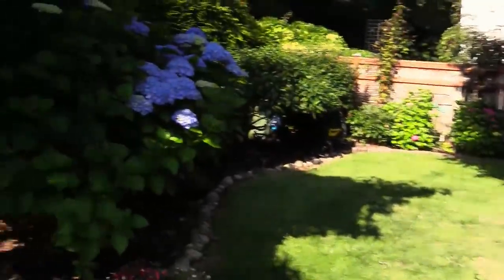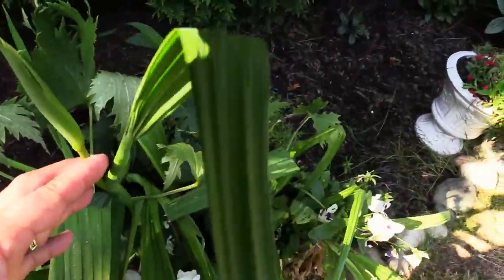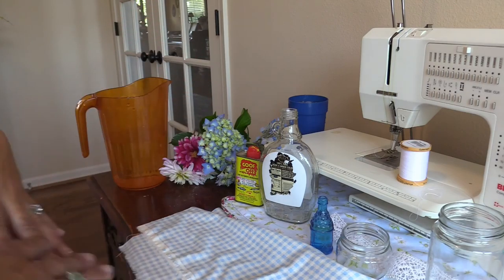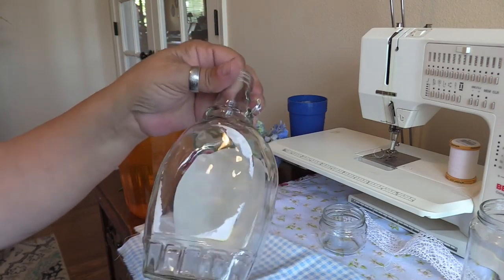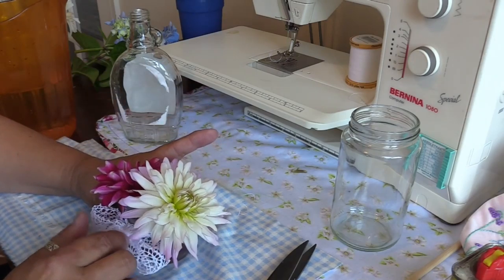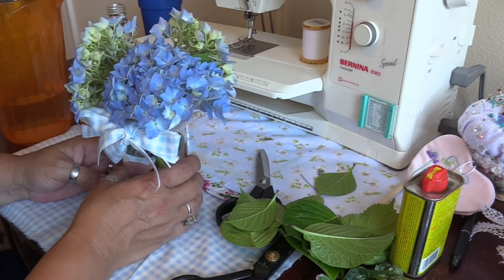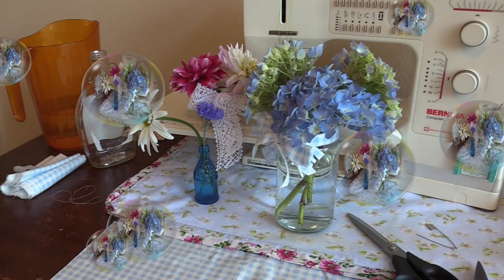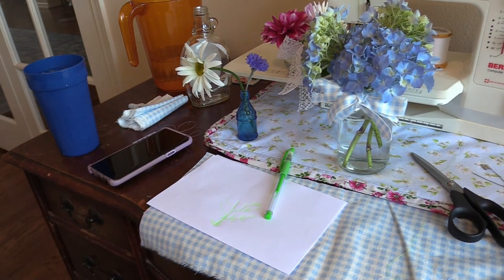Garden Tour 🌼💚and Making bouquets💐: Featuring Bambam🐶 my dog!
Garden tour with music. We encounter a few late bloomers and Bambam makes an appearance.
Join me for Tiny Vase 🌸🌹🌺(errr...jar!) Bouquets and a few Garden tips!
Thank you very much for spending time with me today!
Please visit
@lauriesheirloomsewing (Facebook)

@threeacrelake (Facebook)